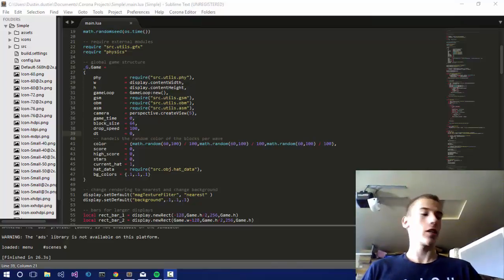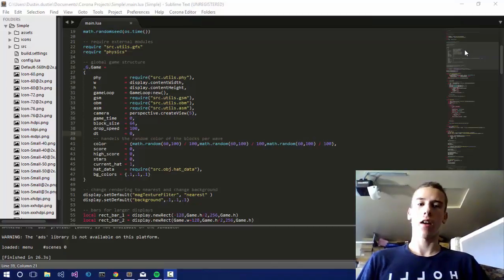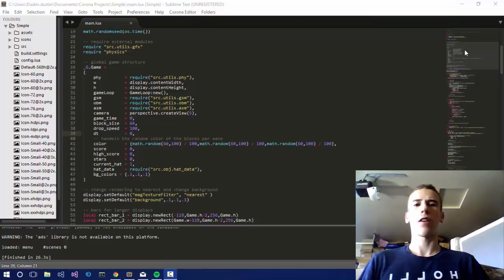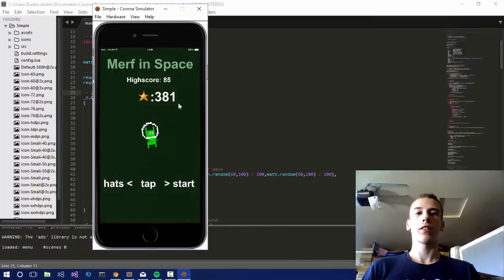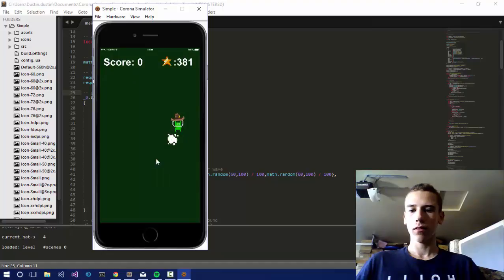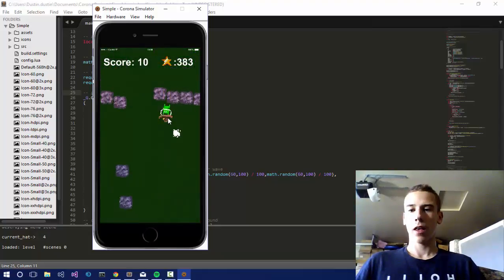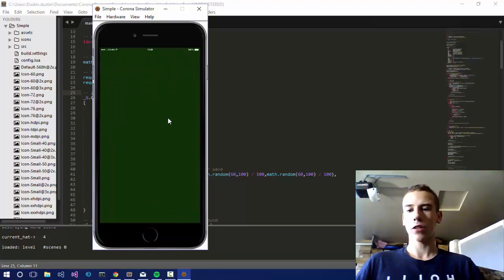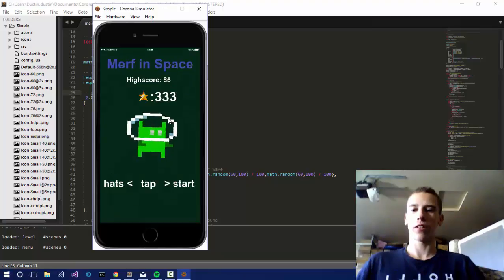Merf in Space new app showcase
I am very proud to present my new game Merf in Space! be sure to check it out on google play!